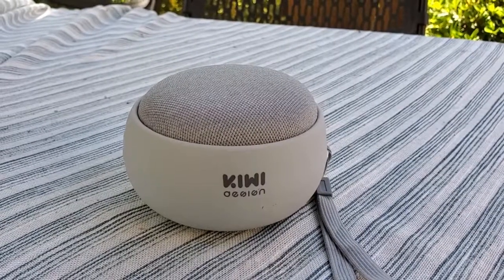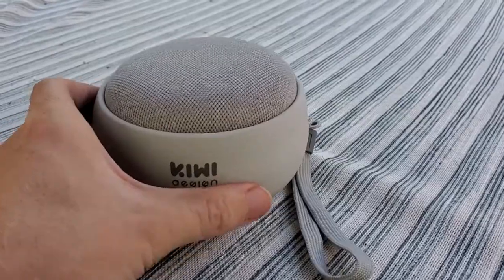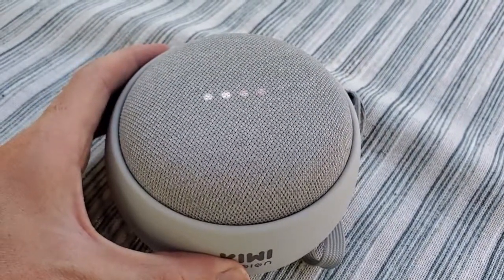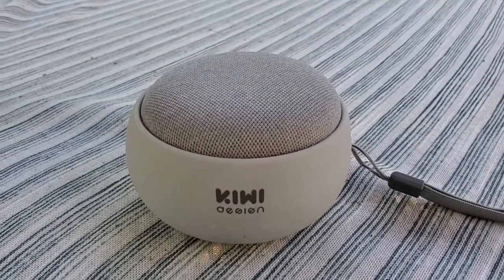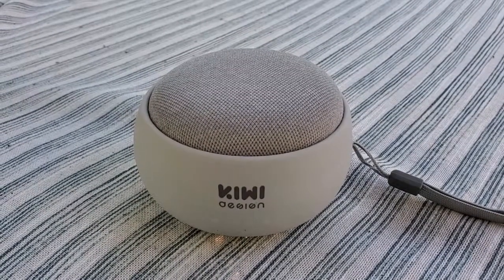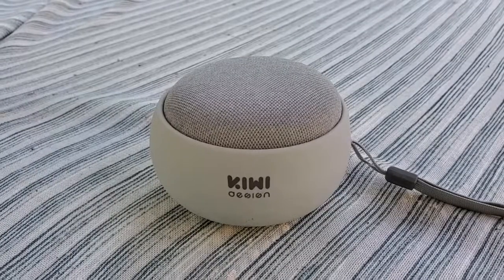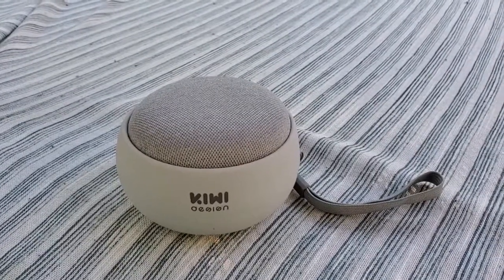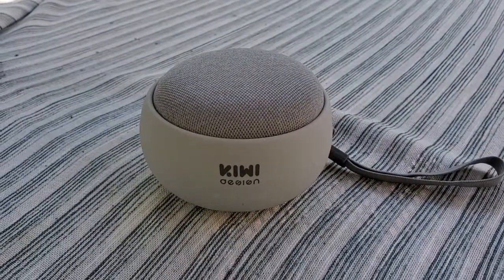Outdoor Speaker With Kiwi Design + Google Home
Using the Kiwi Design battery base to create a portable, web connected speaker for a backyard BBQ or pool party from a Google Home Mini, August 19, 2019.